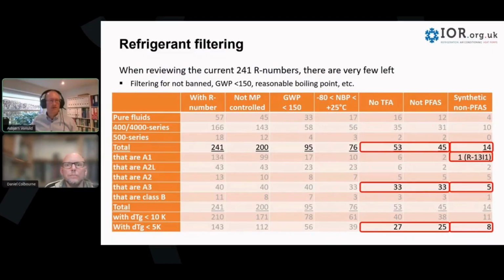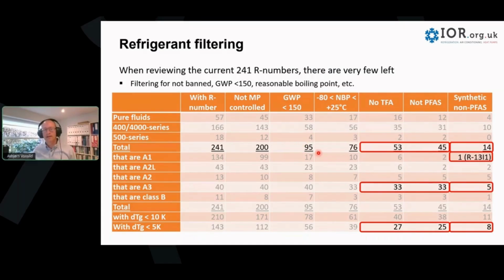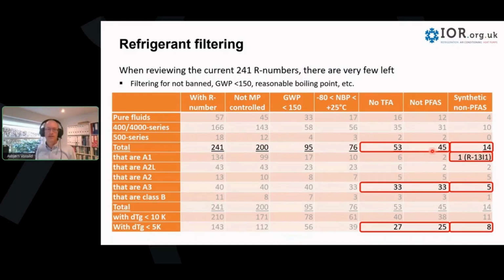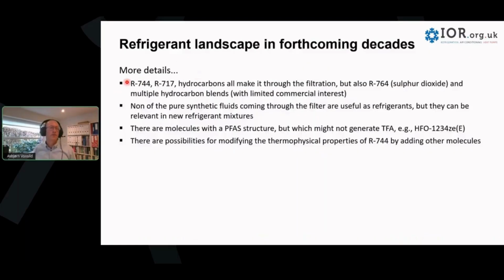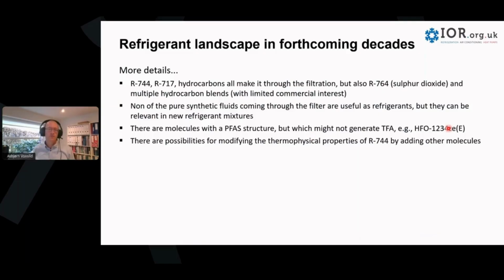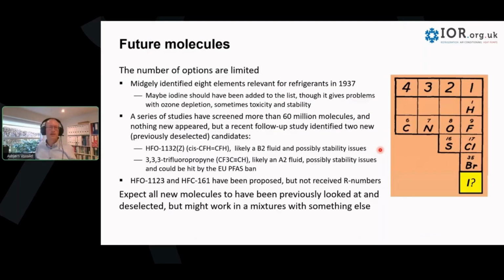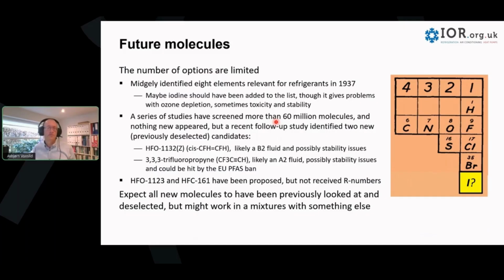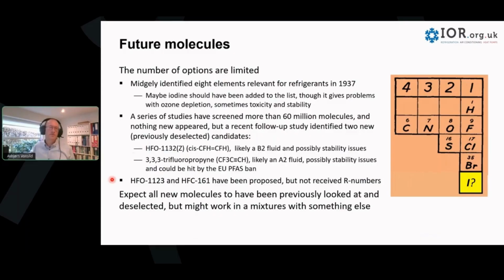Unscrambling the Refrigerant Clutter for the Future - 1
In this extract of the IOR webinar, Unscrambling the Refrigerant Clutter for the Future, Asbjorn Vonsild and Daniel Colbourne filter through current refrigerants and discuss what the refrigerant landscape may look like in the coming decades.